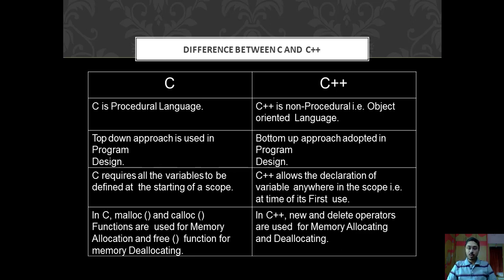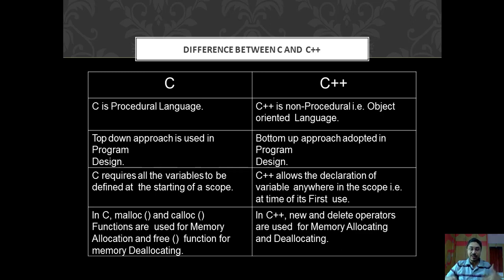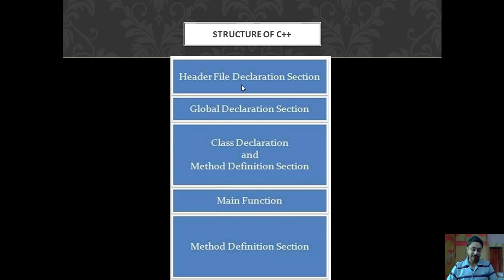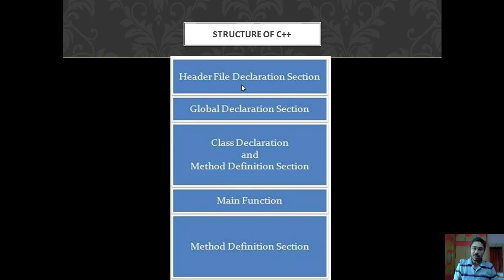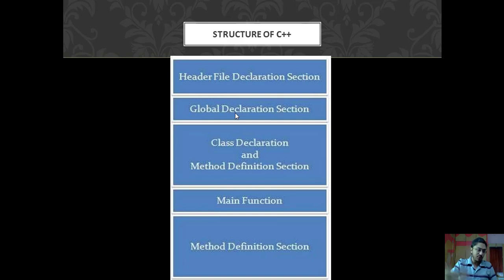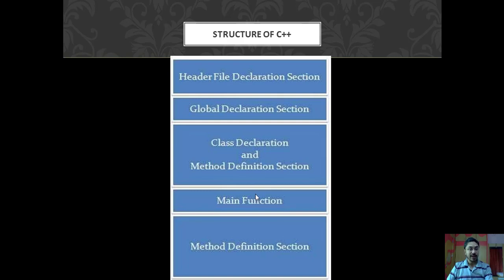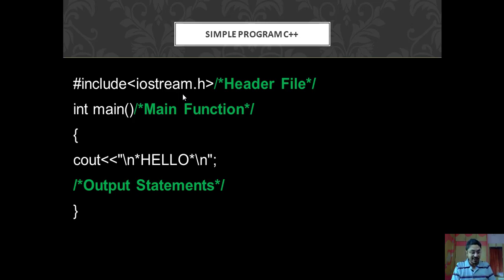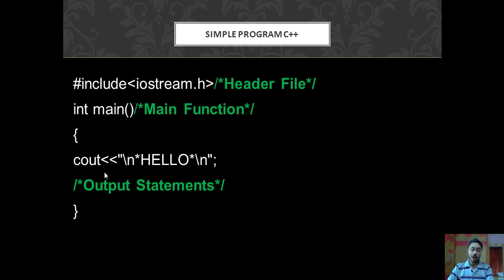Object Oriented Programming (Video-5)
Difference between C and C++